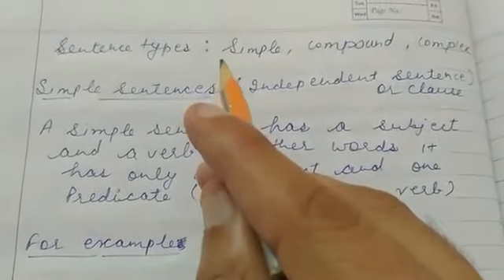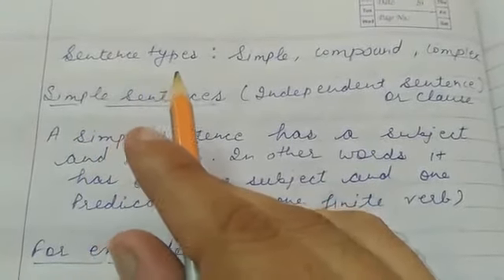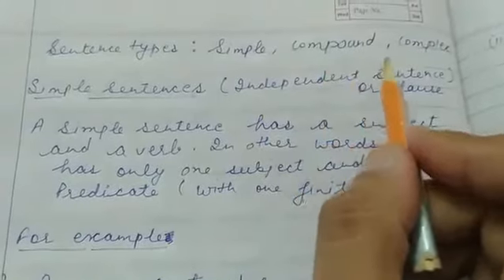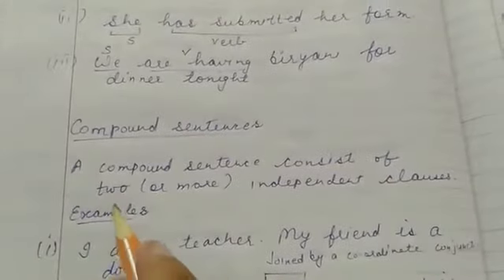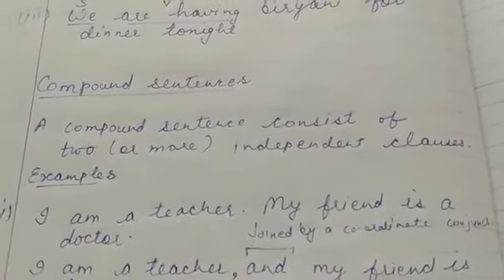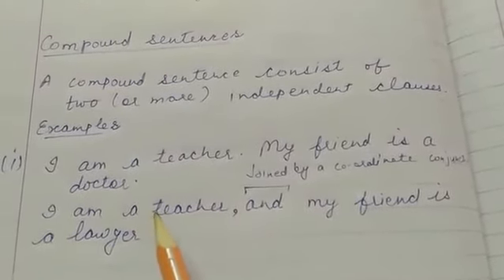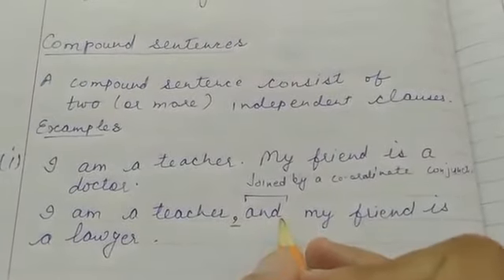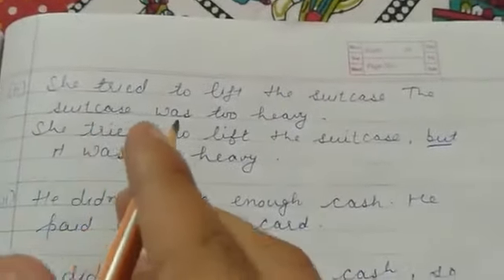Types of Sentences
Difference on the basis of Structure